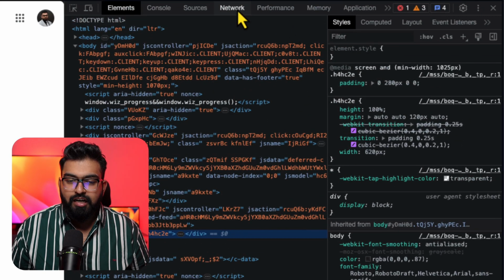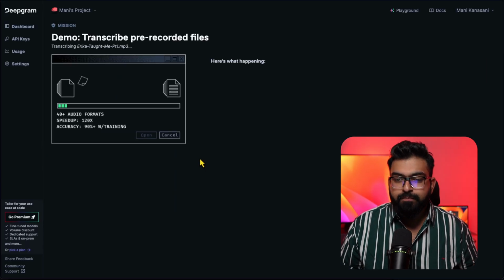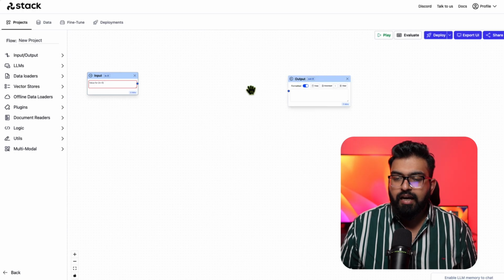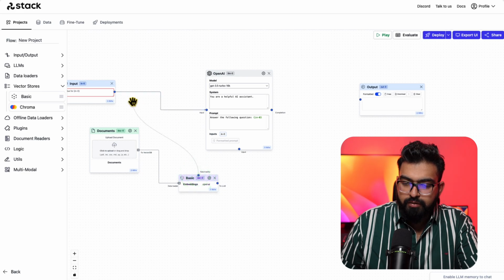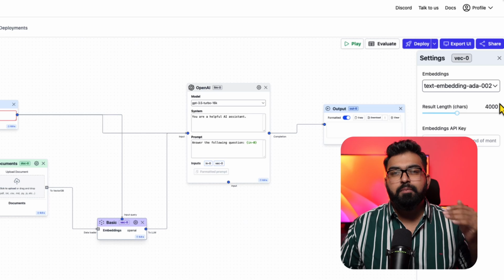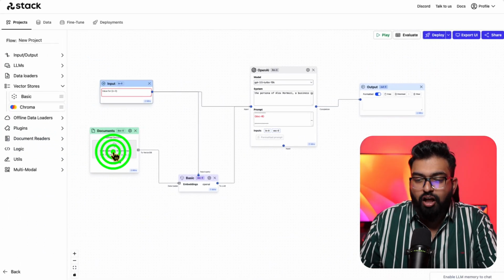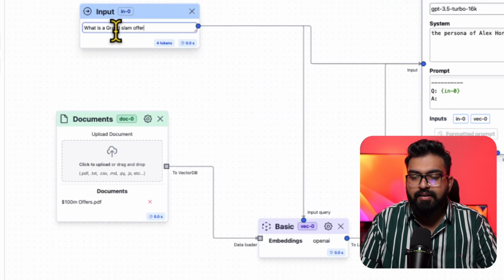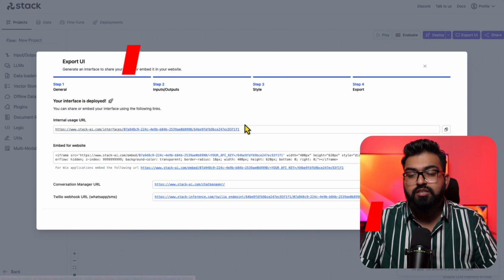Building an AI Hormozi for AI Automation Agency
Discover how to create your very own AI Personality Clone using real-life examples and tools like Deepgram, Google Podcasts, and StackAI. Uncover the secret of how I transformed more than 200 hours of podcasts, YouTube videos, interviews, and even books into an AI knowledge base, and the best part? No coding skills required! Not only will you learn how to transcribe up to a whopping 45,000 minutes of audio for free, but also how to implement this data into creating a sophisticated chatbot. This video is a game changer for coaches, consultants, managers, elearning platforms and more. Dive in and unlock endless possibilities with AI automation Agency today!

Timecodes:
00:00 - Intro
00:56 - Google Podcasts
01:40 - Deepgram
02:32 - YouTube Transcripts
03:05 - StackAI
06:04 - Final Settings
08:00 - Demo
08:58 - Next Steps